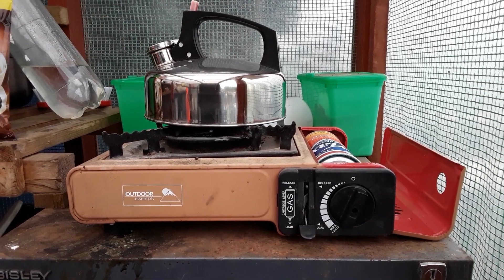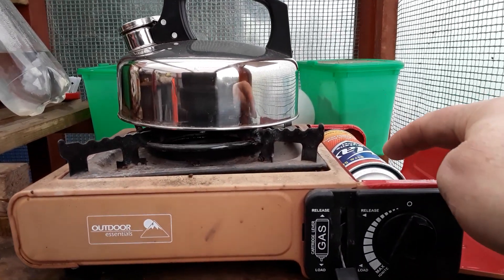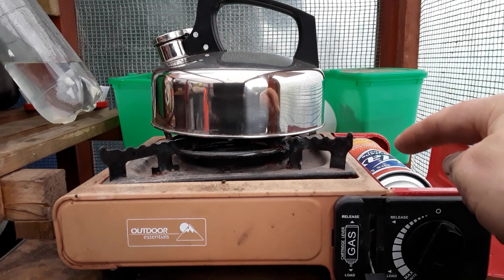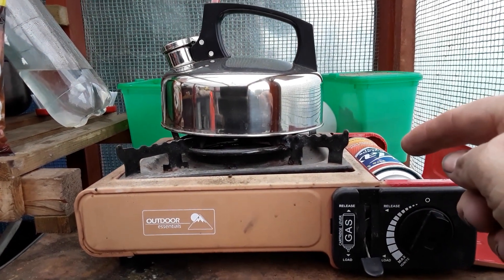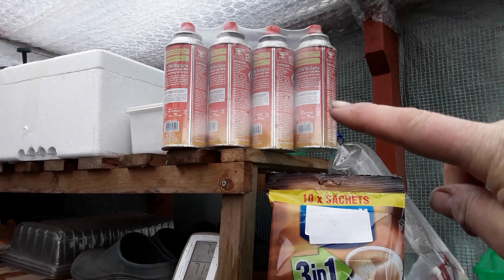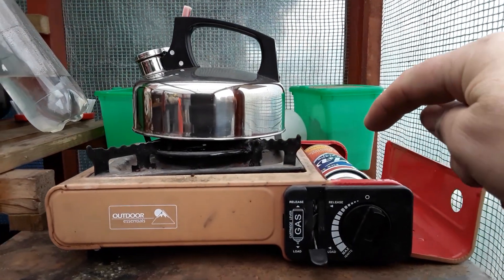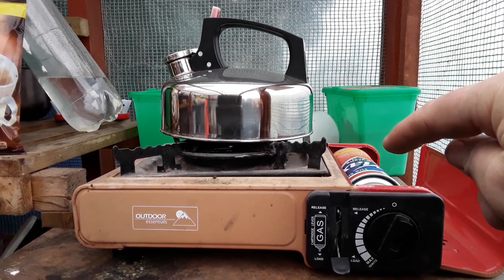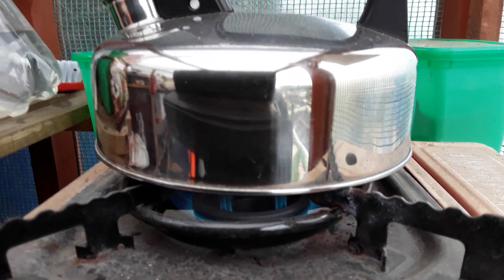How To Keep The Gas Flowing On Those Very Cold Day's On The Allotments To Have A Nice Brew (494)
We all have the issues with getting the gas out of the cartridges when it very cold this is how I make sure the Kettle boils.

Join me on the Facebook Group Keep Calm and make Compost.